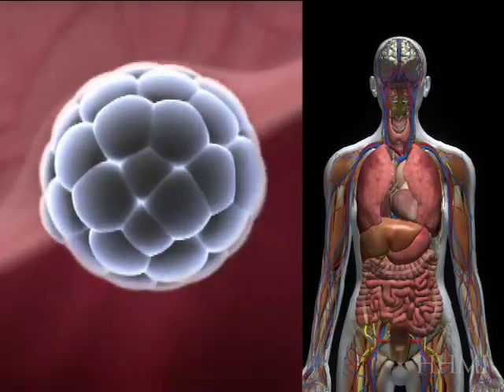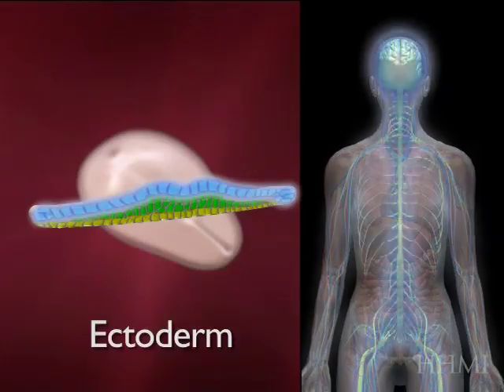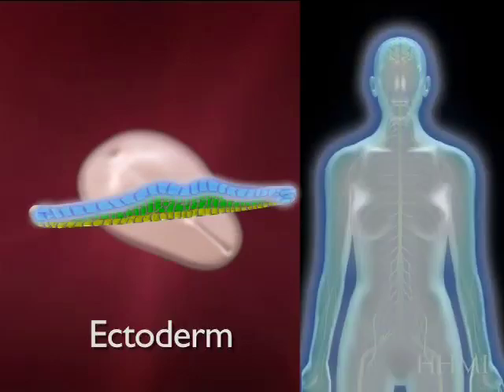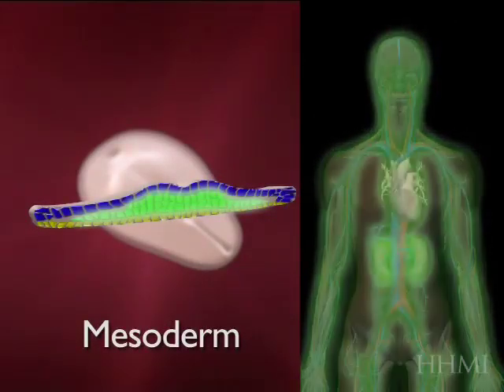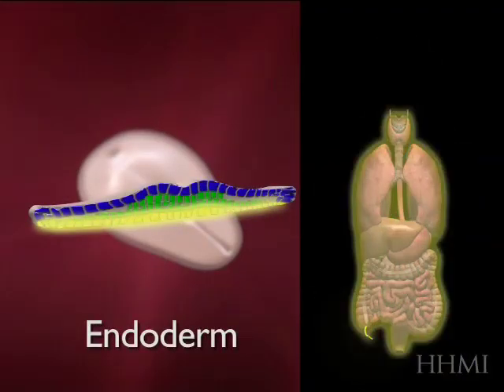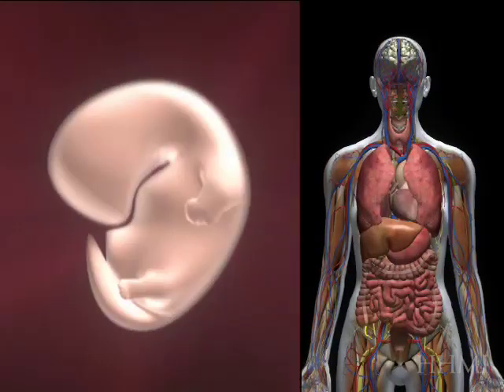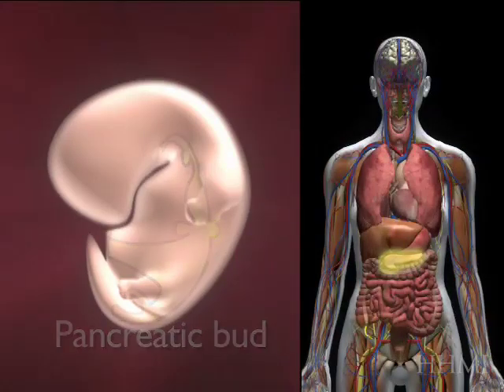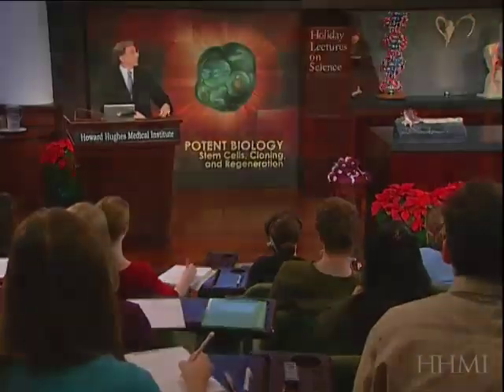Differentiation and the Fate of Cells | HHMI BioInteractive Video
As a human embryo develops, its cells become progressively restricted in the types of specialized cells that they can produce. Inner cell mass (ICM) cells of the blastocyst can make any type of body cell. Gastrula-stage cells can give rise to the cells of a given germ layer. Later, cells become even more restricted. For example, the pancreatic bud of the endoderm layer can only make the cells of the pancreas.